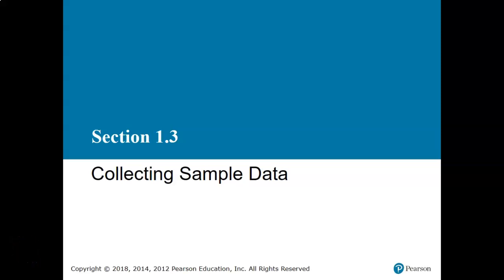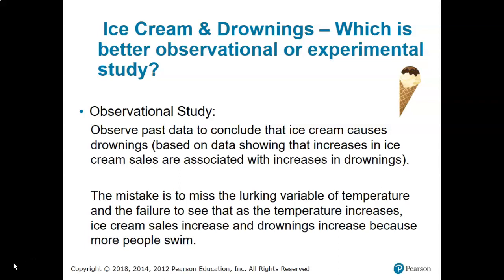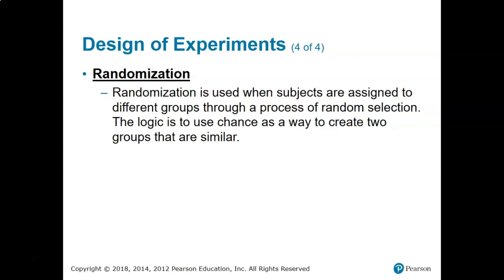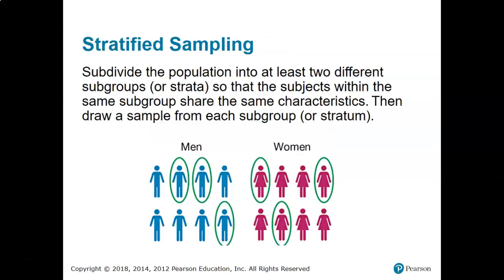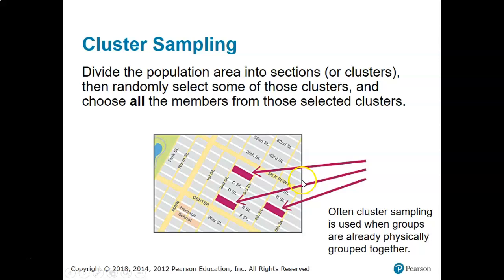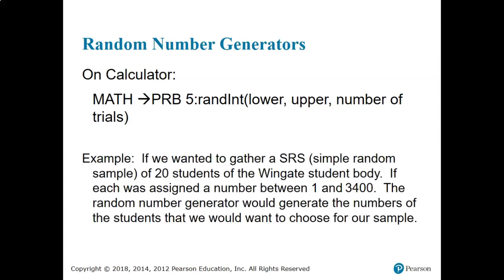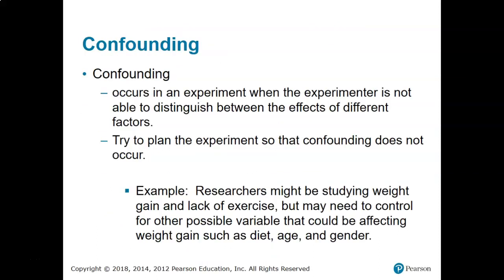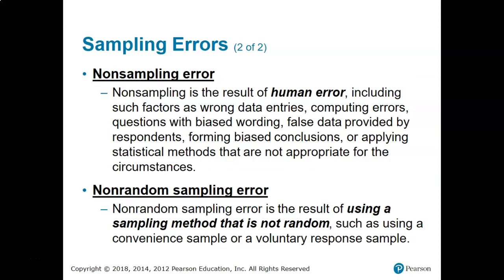Math 209 1.3 Lecture video